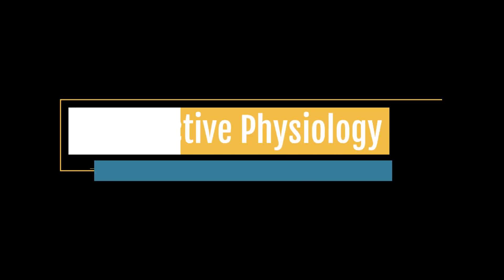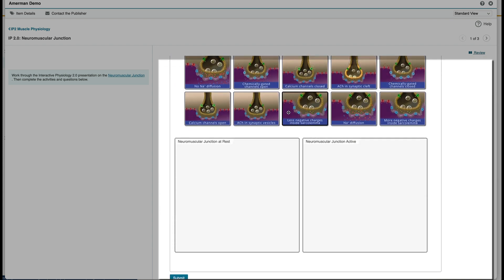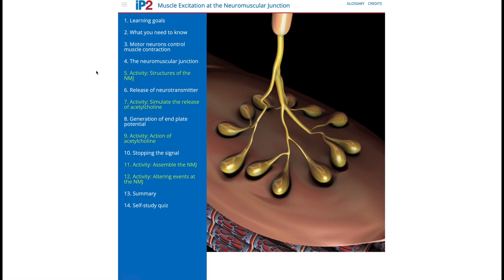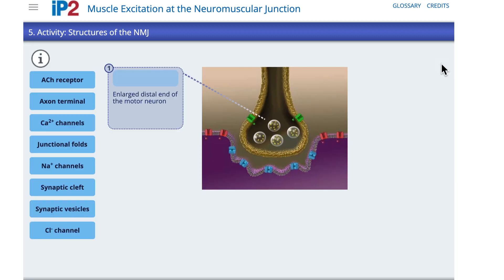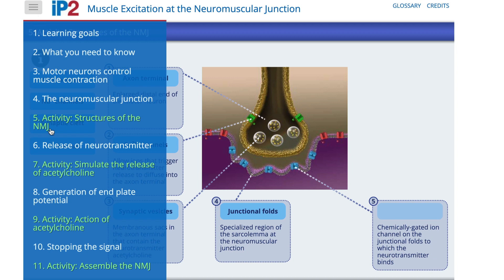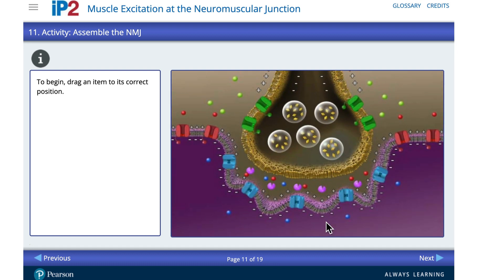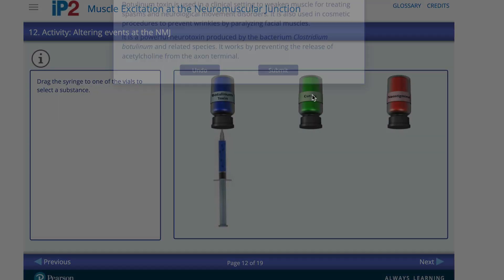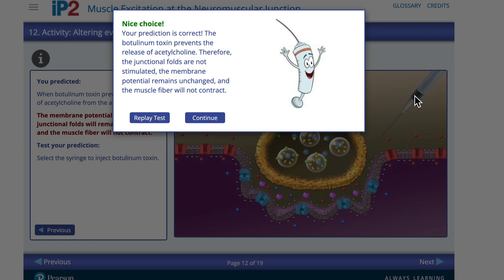A Tour of Pearson's Interactive Physiology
Interactive Physiology® (IP) 2.0 helps students advance beyond memorization to a genuine understanding of complex processes. IP 2.0 covers 14 major topics areas with brand new graphics, quicker navigation, and more robust mobile-ready interactivities where students can explore, experiment, and predict. Discover how this and other Mastering® A&P features can support your students